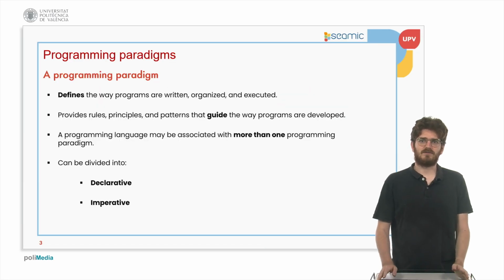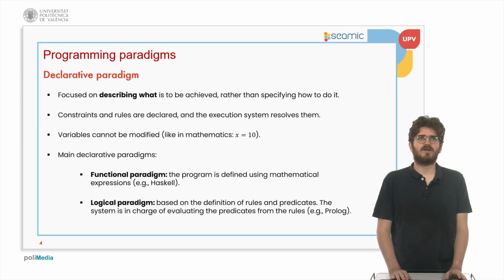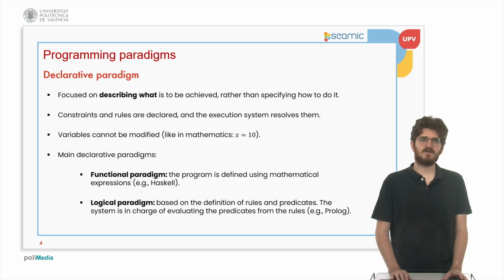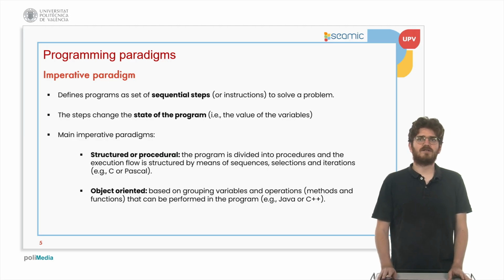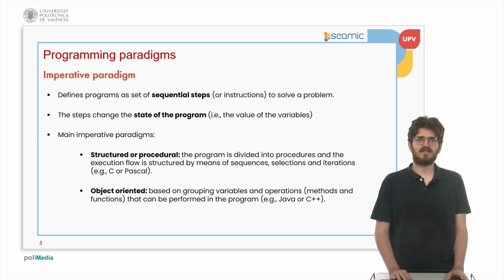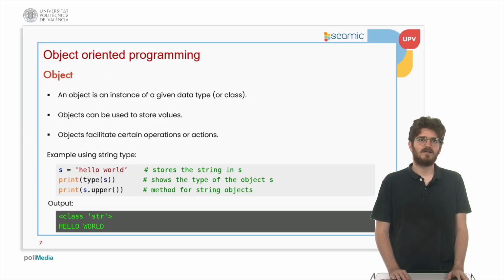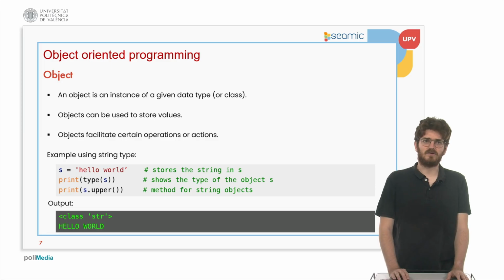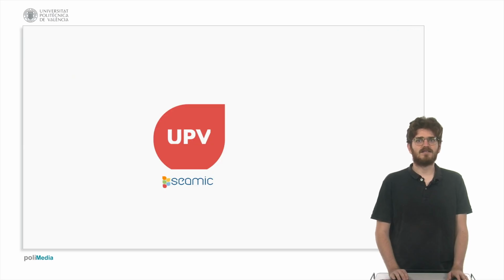Programming paradigms | 5/34 | UPV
Título: Programming paradigms

Descripción: In this video programming paradigms are introduced as a way of organizing languages and their features, defining how programs are written, organized, and executed. There are two main groups: declarative and imperative paradigms.

Declarative paradigms focus on what should be achieved, without specifying how to do it. They include functional and logical sub-paradigms, with examples such as the High School Programming Language and Prolog.

Imperative paradigms, familiar from languages like C and Python, define programs as sequential steps or instructions that change the state of the program. Sub-paradigms include structured or procedural programming and object-oriented programming, which will be explored in further videos.